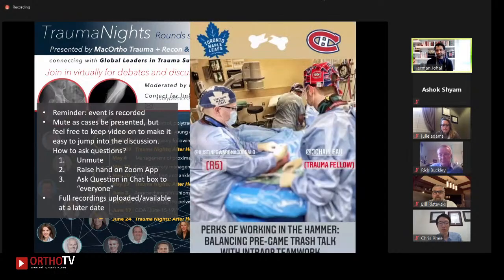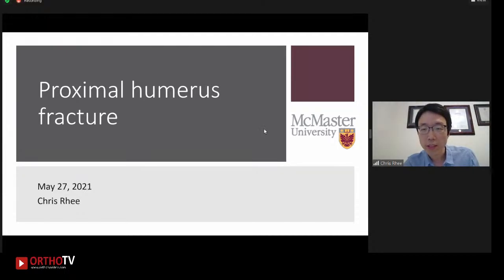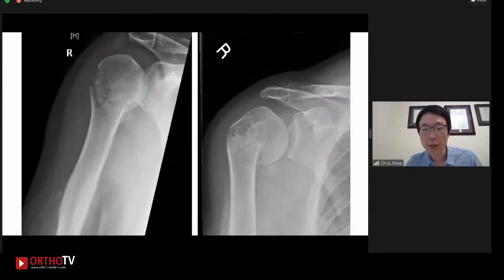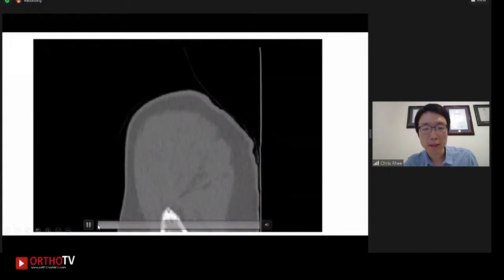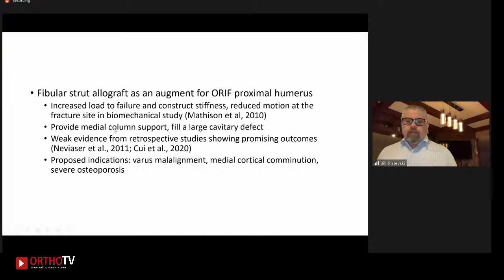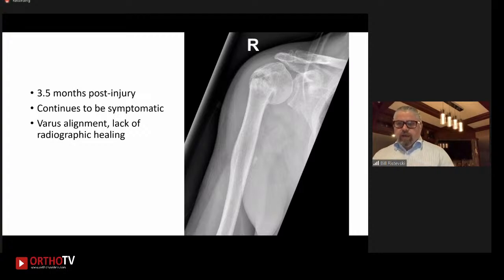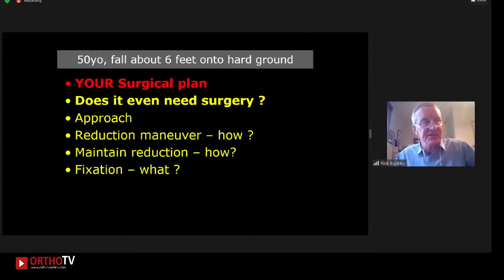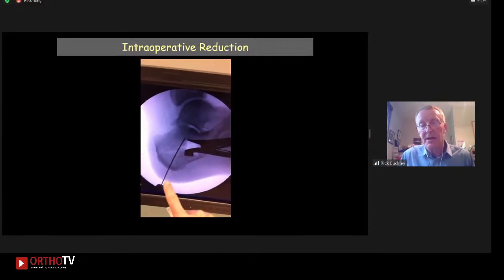Trauma Nights: Case Session Proximal Humerus, Foot and Ankle & Open Fractures